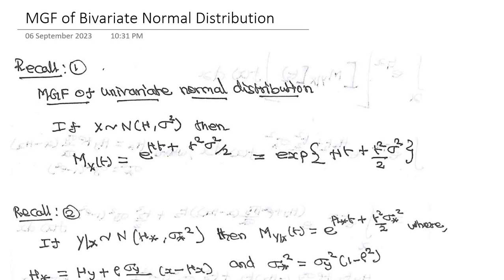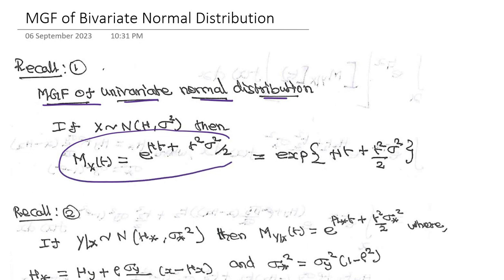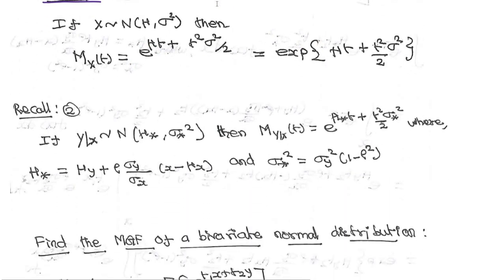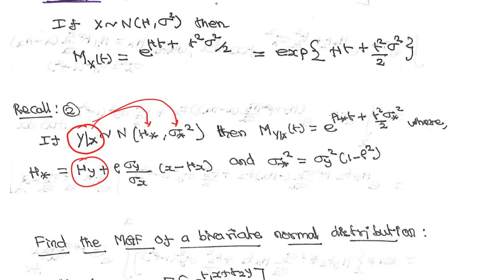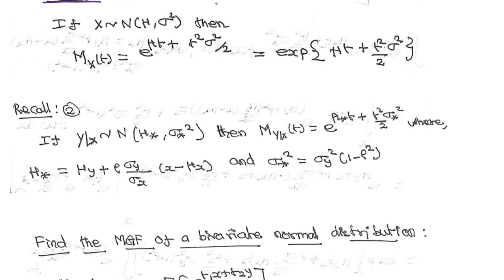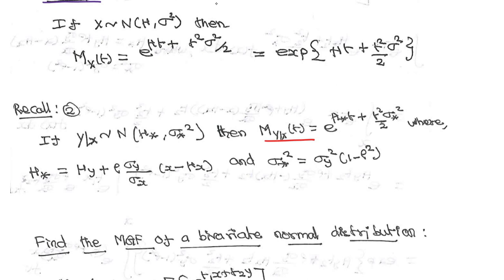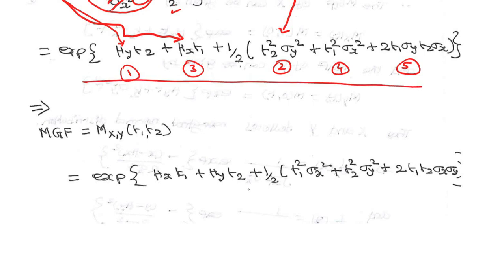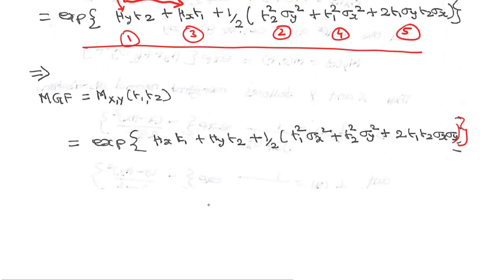MGF of Bivariate normal Distribution